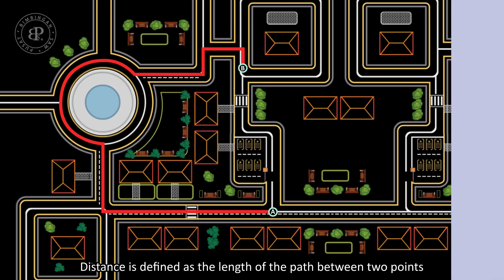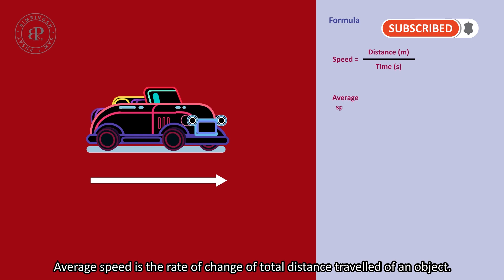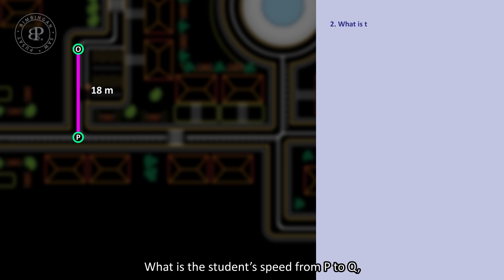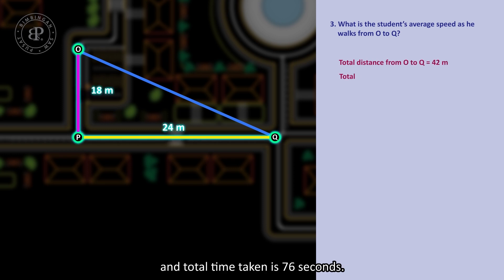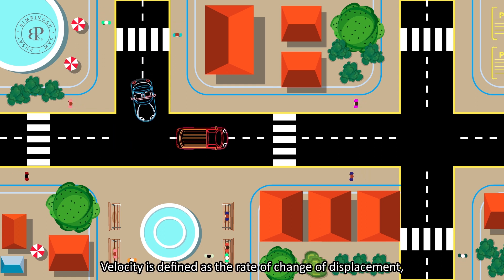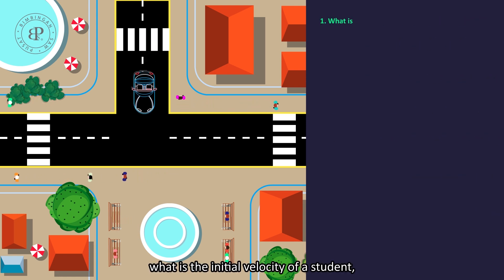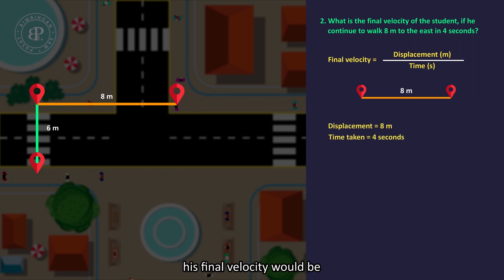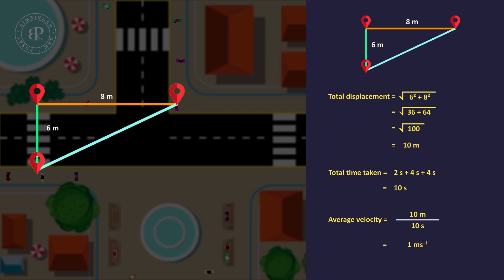Force and Motion - Exam Tips & Tutorials | Part 2/7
1. What is a linear motion?
2. How to calculate distance, displacement, speed, average speed, velocity, average velocity?